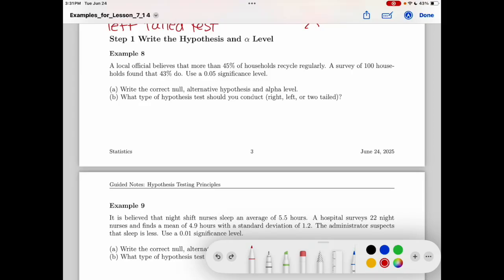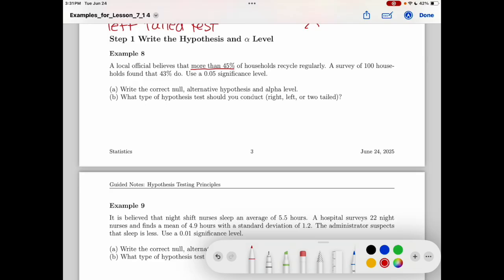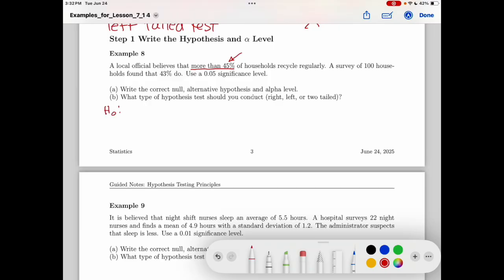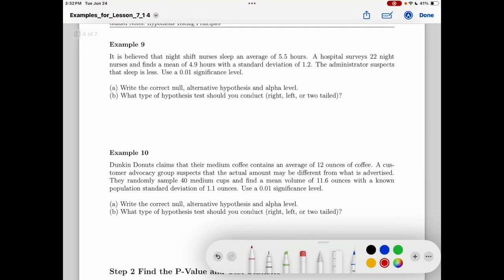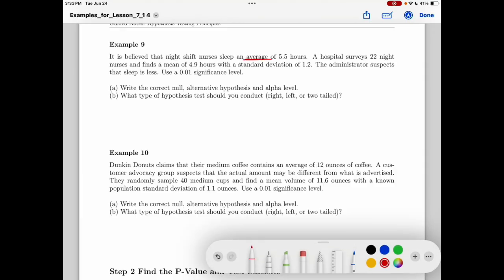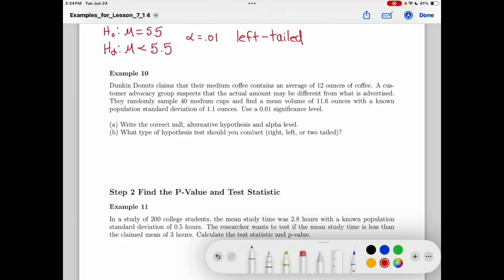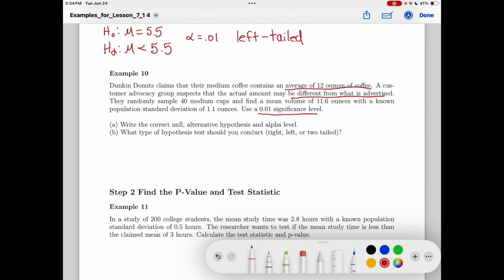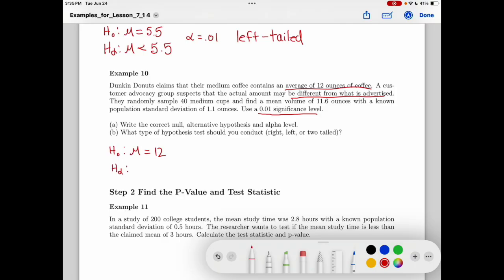7.1 Hypothesis Test Step 1 Examples 8 - 10